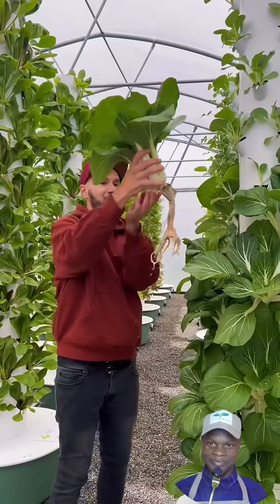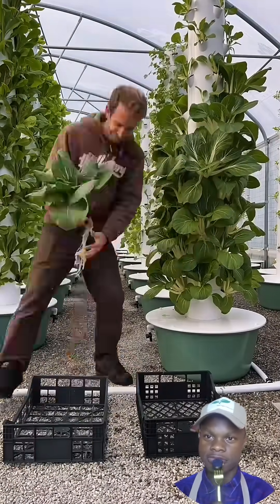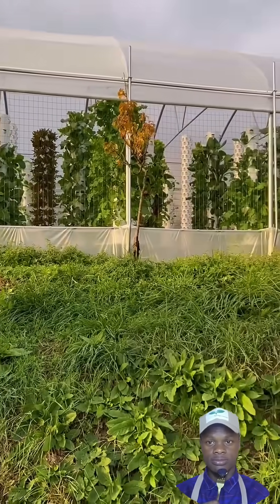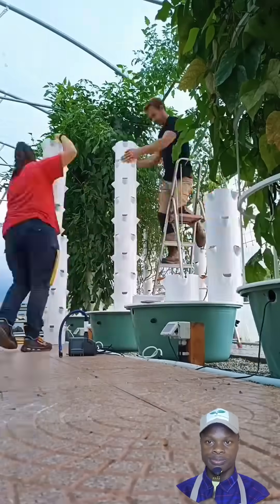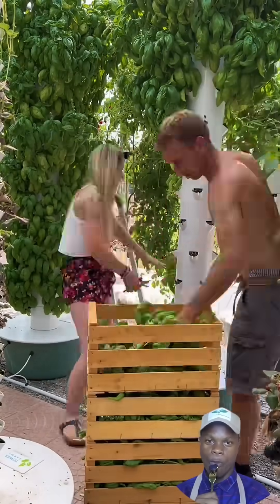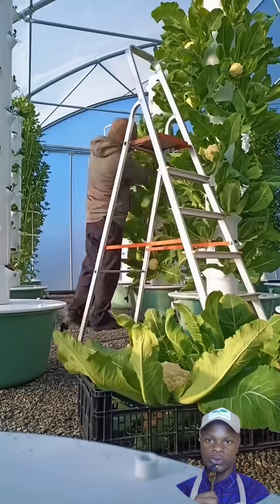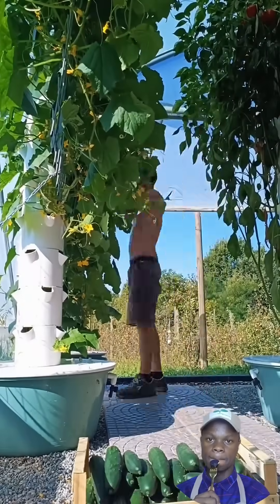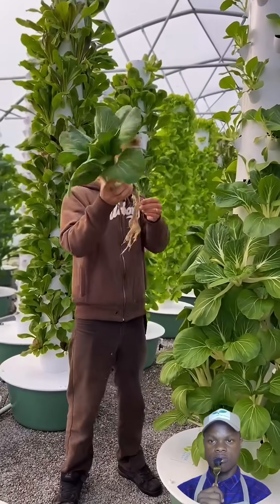Easy Peasy Revolutionizes Farming in Bergamo with Aeroponic Towers! | FB (@Agrotonomy Tower Farms)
Join the agricultural revolution with Easy Peasy, Italy's pioneering vertical farm in Bergamo! This innovative farm is taking farming to new heights with its state-of-the-art aeroponic towers, providing a sustainable and efficient way to grow fresh produce. Located on their picturesque agrotourism farmstay, Easy Peasy is changing the face of farming in Italy. Get an inside look at this game-changing technology and discover the benefits of aeroponic farming for yourself. From reduced water consumption to increased crop yields, learn how Easy Peasy is leading the way in sustainable agriculture.